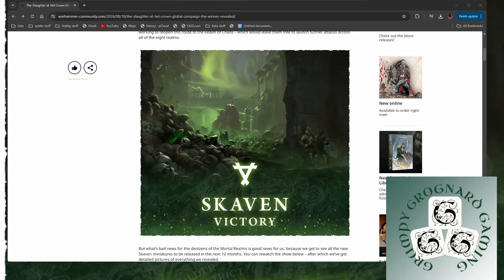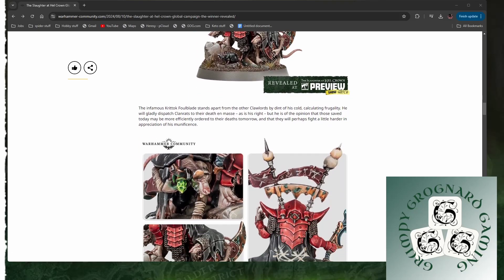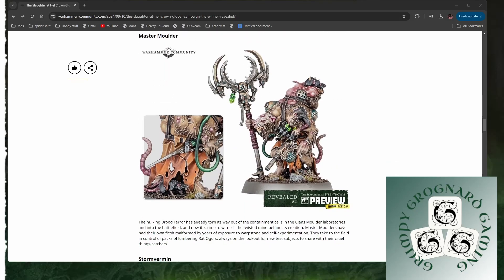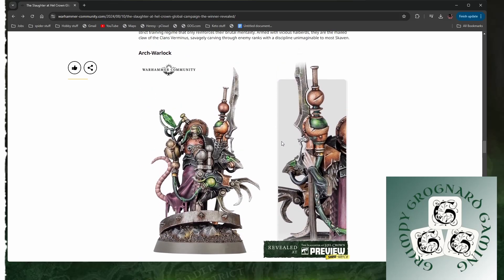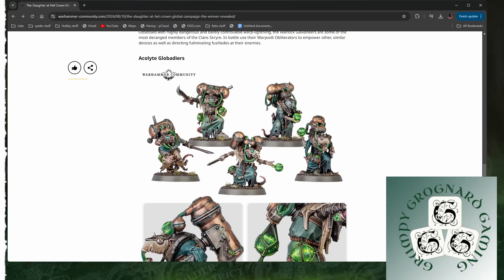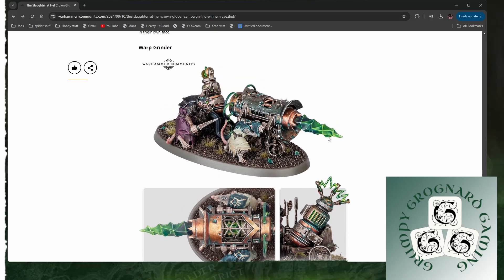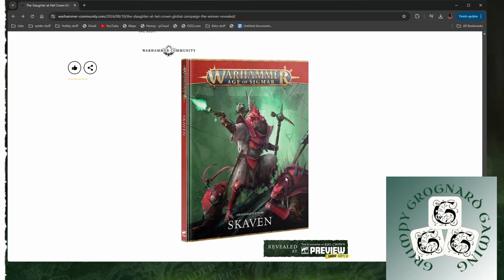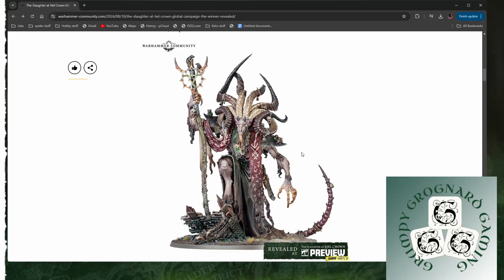All the RATS!!! New Skaven revealed for Warhammer: Age of Sigmar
GW have shown off ALL the Skaven coming up for AOS and a couple of niggles aside this is all FINE work.